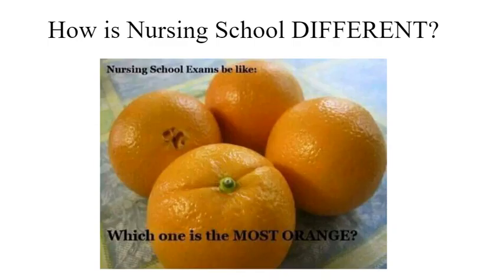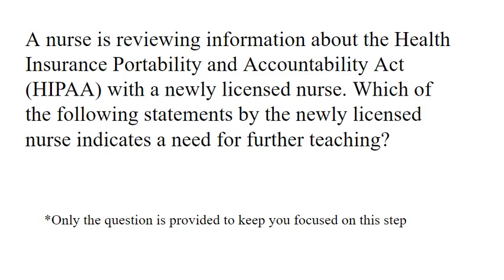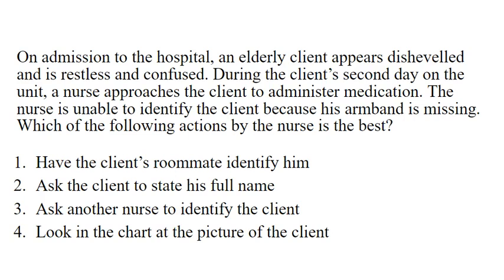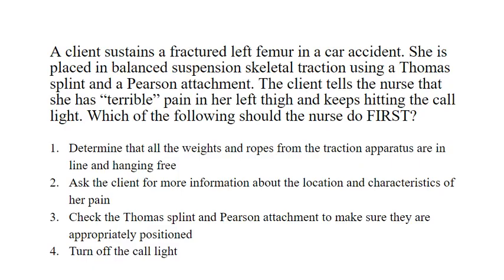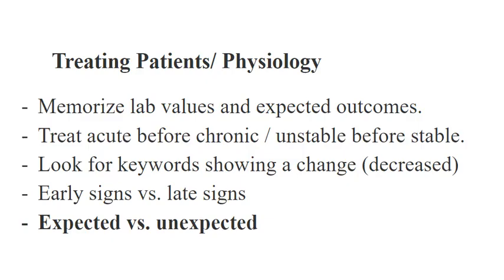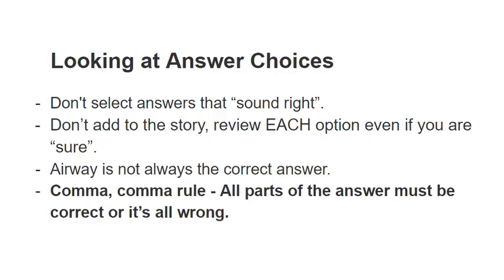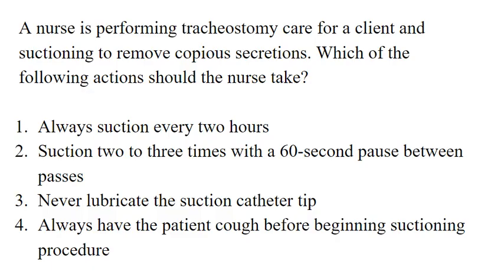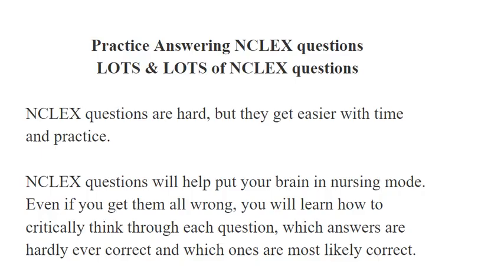Test Strategies and Clinical Judgement for Nursing Students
Build confidence with nursing exam questions while strengthening your clinical judgment. This quick video reviews practical test-taking strategies to help you recognize priorities, think like a nurse, and choose the best answer.